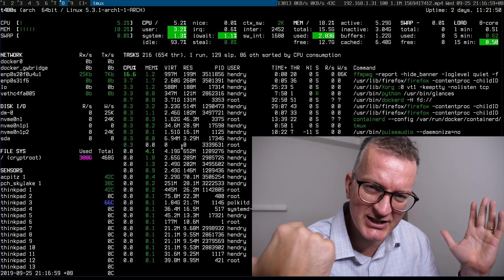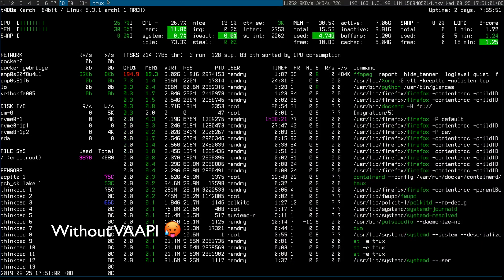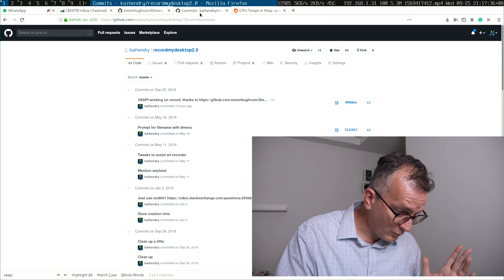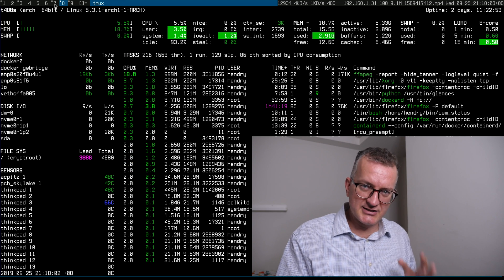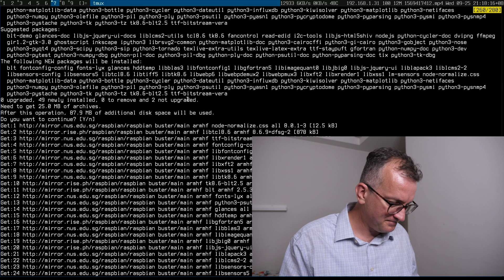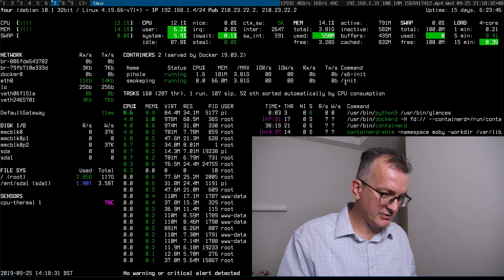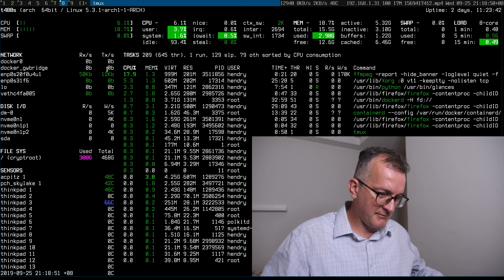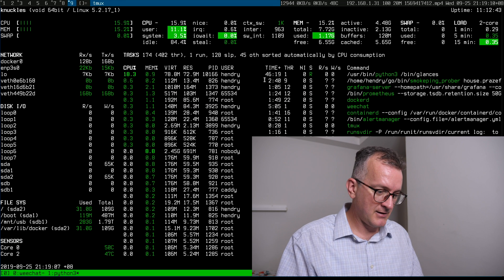top+temp=glances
Trove of dmenu scripts which inspired

for more info on dmenu.